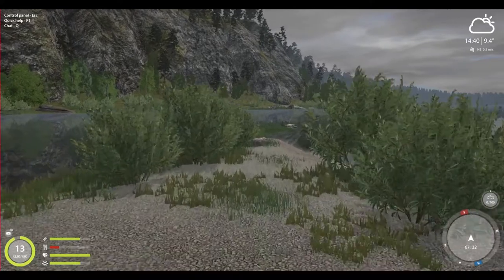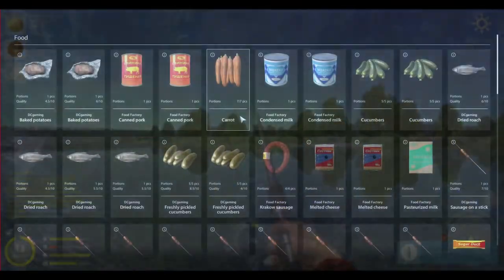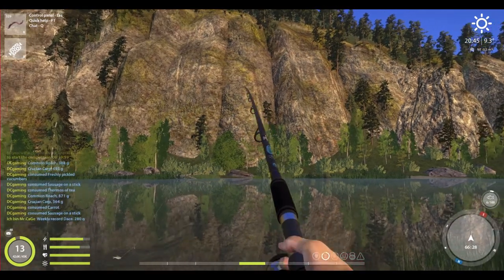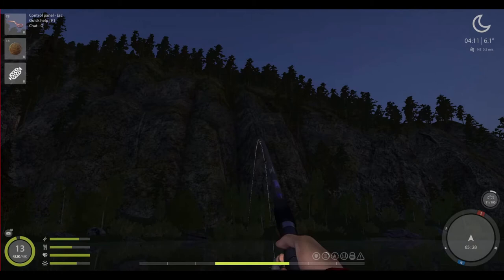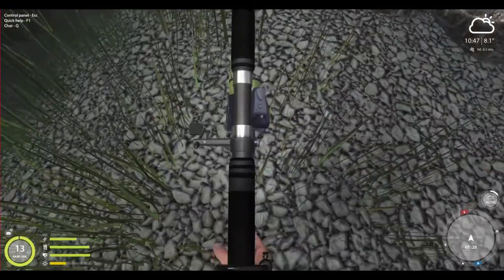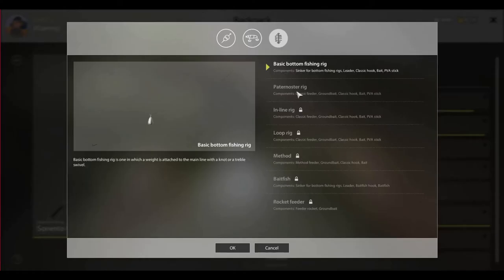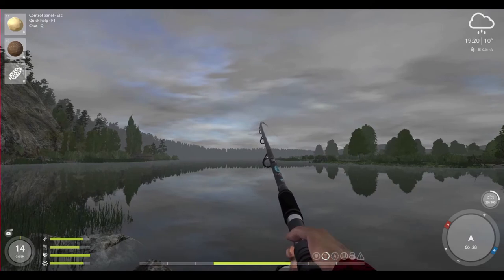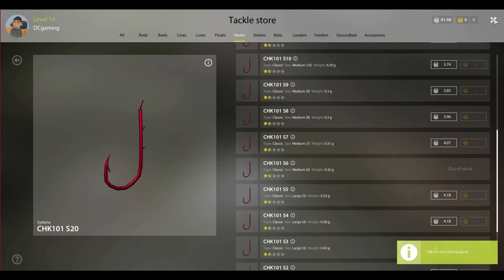RUSSIAN FISHING 4 - Ep 23 - Belaya River 1st trip LEVEL 14 ACHIEVED!!!!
RUSSIAN FISHING 4 - Episode 23 we travel to the mighty Belaya for our first trip there. We try the south side of island. Trying to prove a theory I had come up with for lower level players first being able to come here. Fishing for carps and rough fish in the backwater as well as predators in the main channel we have some luck. I think the video shows the spot potential for lower level player and it's ability to make the pace a bit faster.

Bav - BAVARIAN GAMING